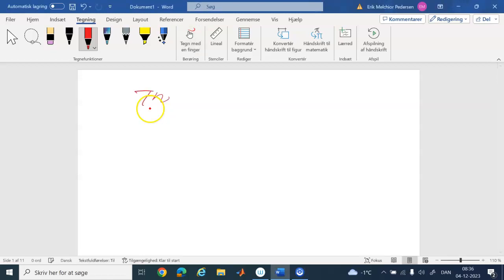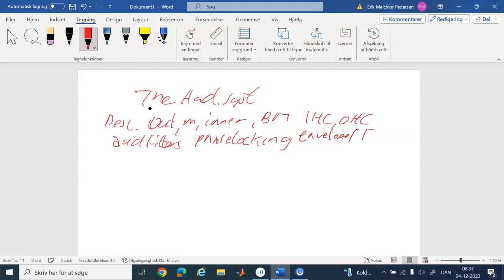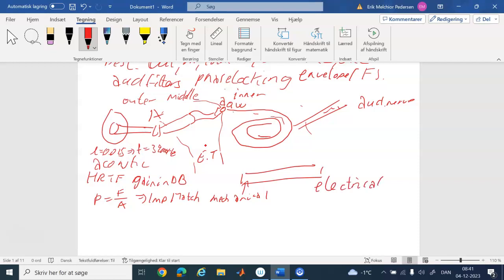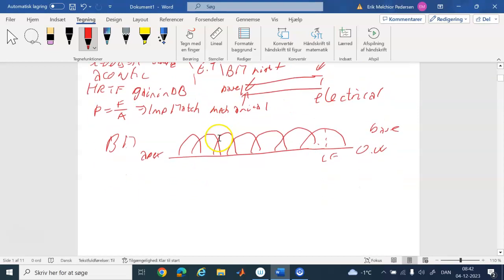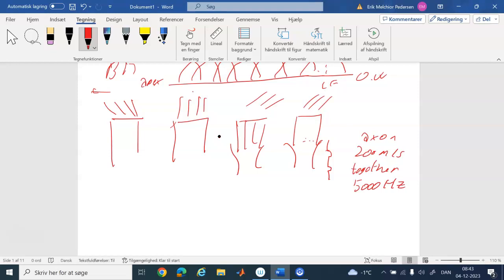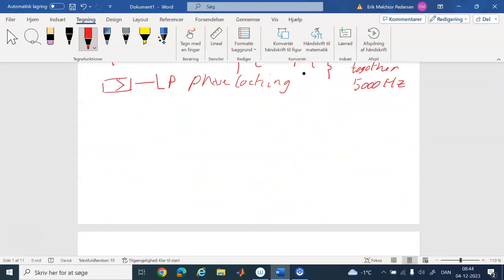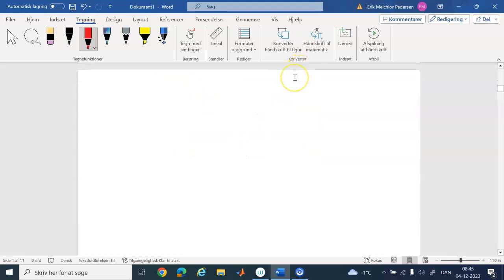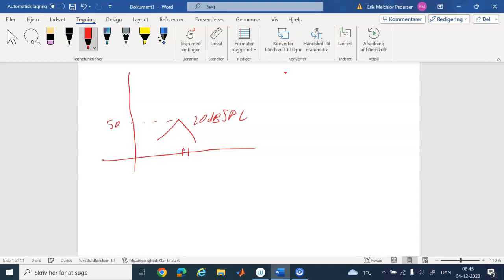1. The auditory system tavle 4-12-23